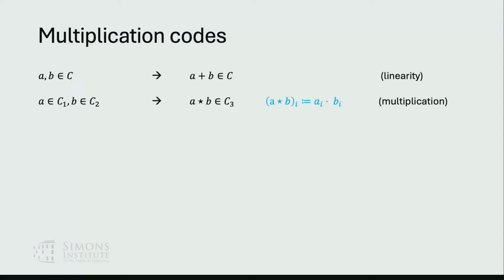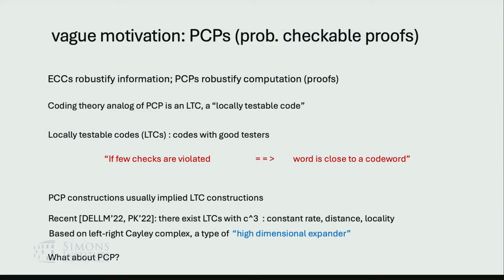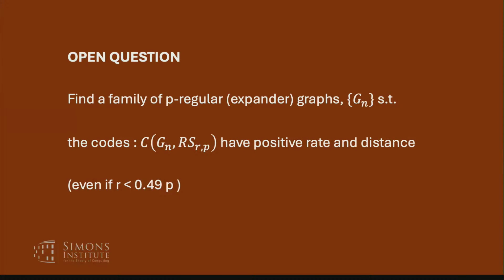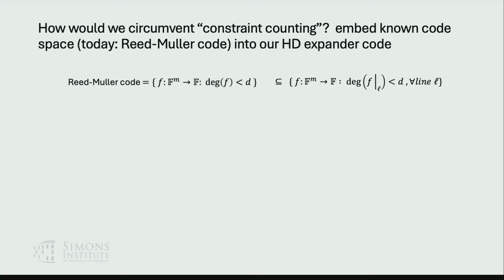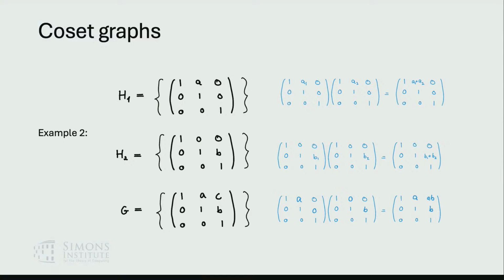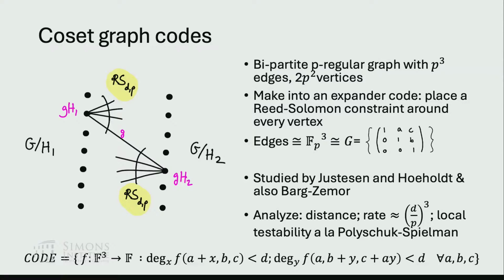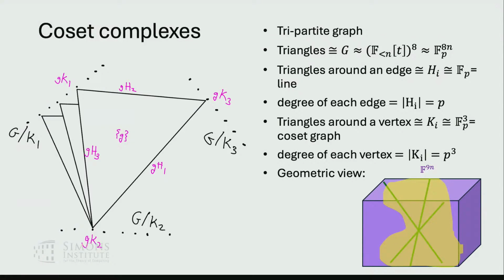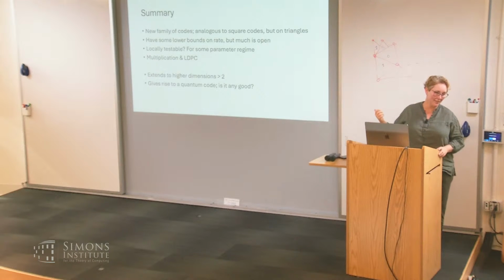Codes with the multiplication property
Irit Dveer Dinur (Weizmann Institute)
Advances in the Theory of Error-Correcting Codes